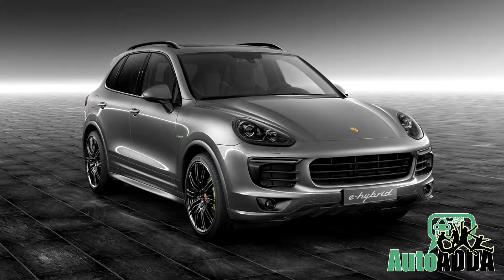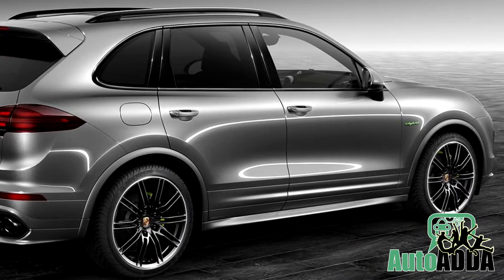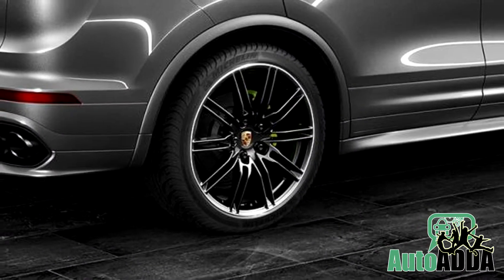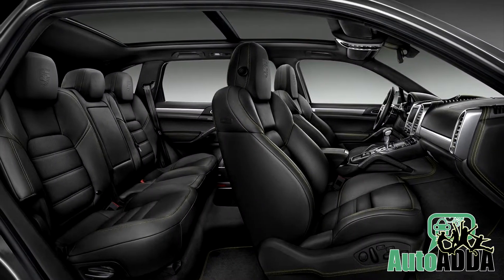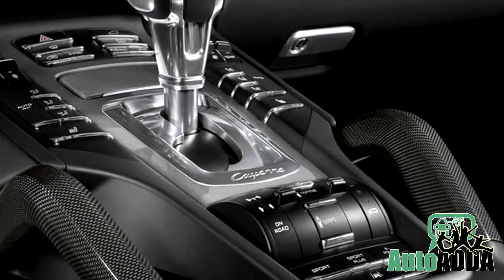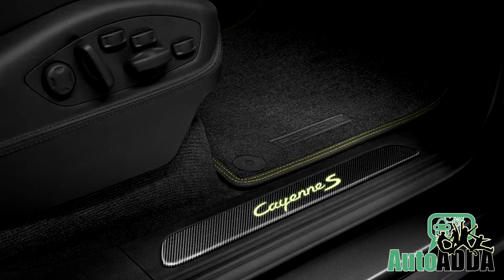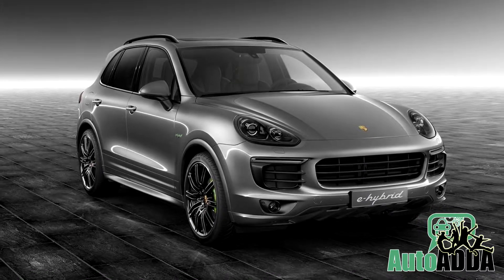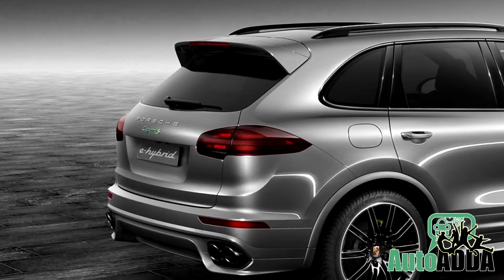Cayenne S E-Hybrid Of Porsche Exclusive Is Scintillating !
Watch the exclusive first look of Porsche Cayenne S E-Hybrid.

Porsche Exclusive one-off addition to the list is quite unique. As delved the Cayenne S E-Hybrid, it is wholly dipped in grey metallic shade. The tinted bi-xenon headlights, 21-inch black alloys and sports exhaust system complements it further. The green brake calipers contrast it nicely.
Inside the cabin, Exclusive Cayenne Hybrid holds black leather seats douched with green stitches. Embossed headrests, aluminum shifter and black accents tone the whole theme. Other remarkable changes conclude carbon fiber on sill plates and grab handles.
Under bonnet the technicalities are carried over with a supercharged 3.0 liter V6 engine and an impressive electric motor.
Hence, pricing is not yet announced!